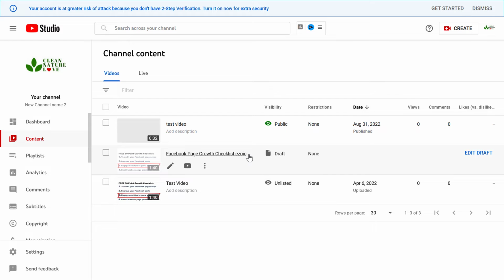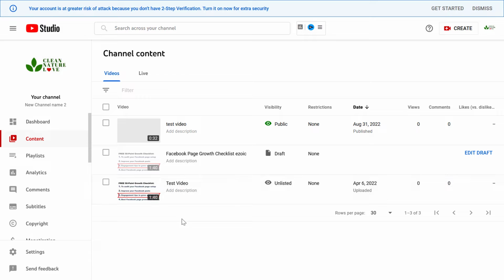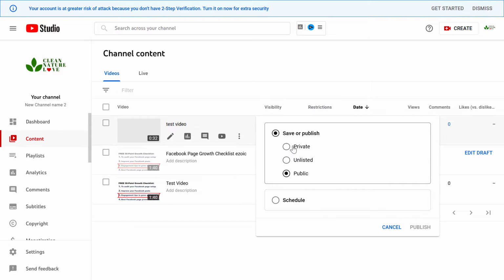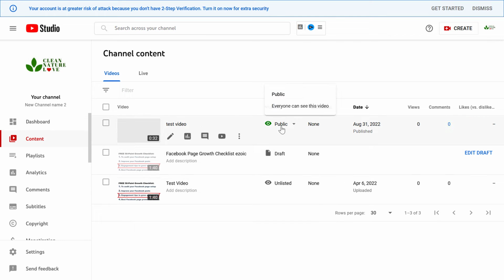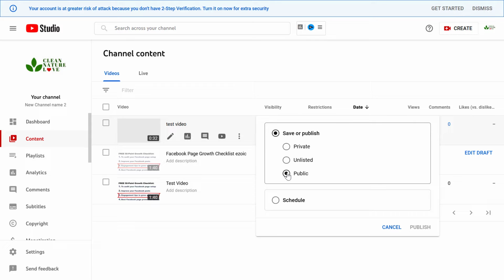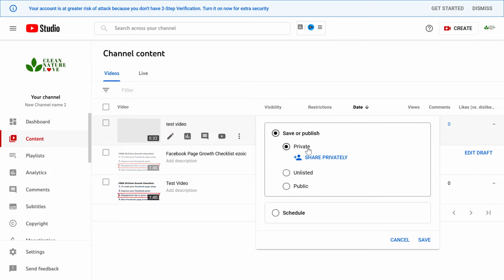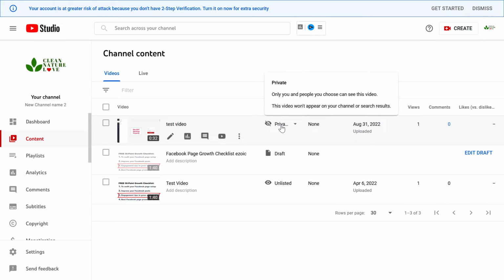How To Make A YouTube Video Private? [in 2025]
. - Learn how to make a public YouTube video private in YouTube Studio.